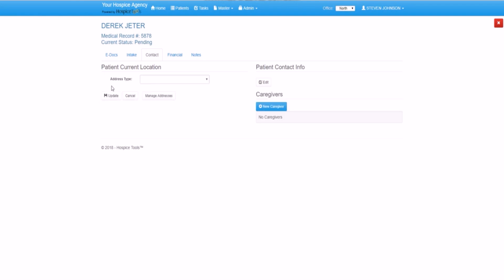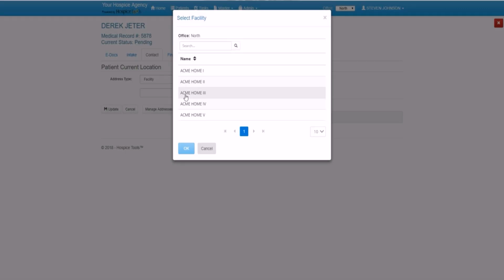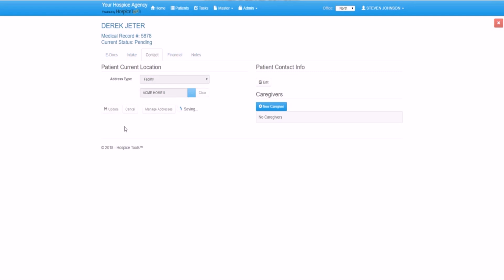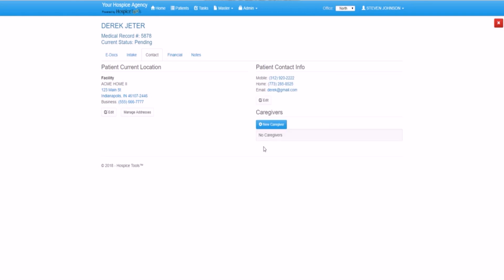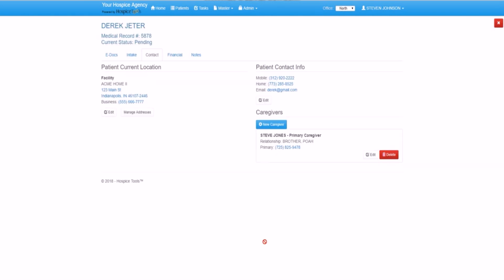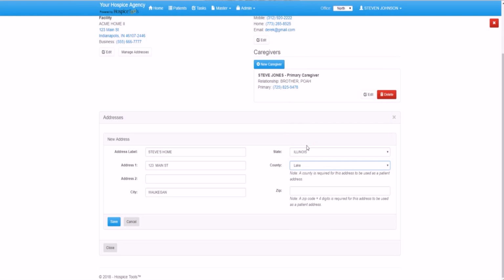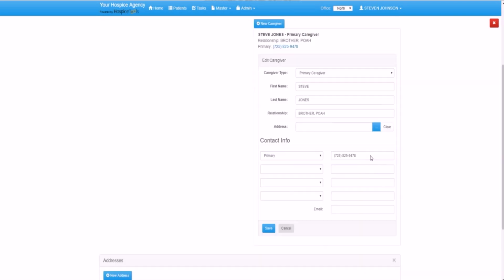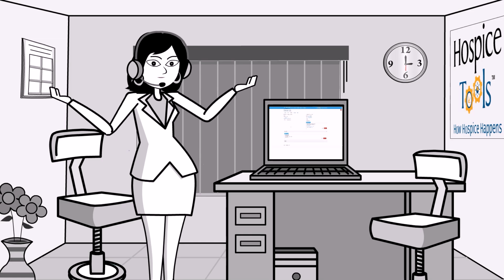Hospice Tools EMR: How to Enter Patient Contact Details & Caregivers